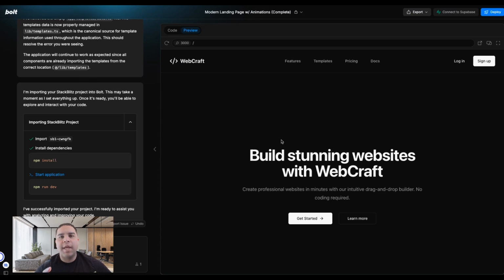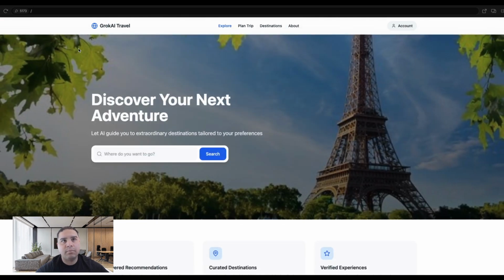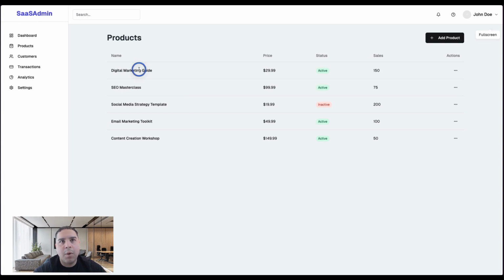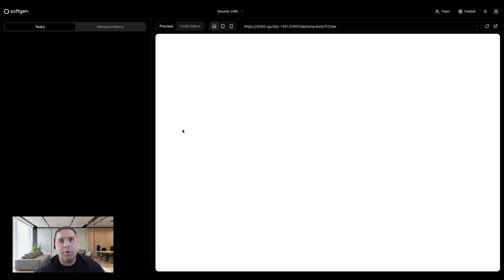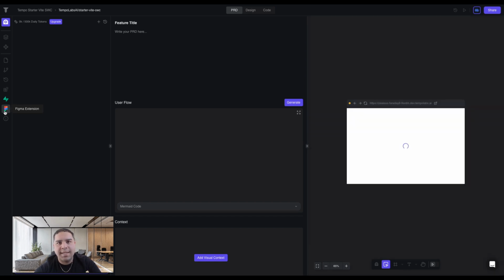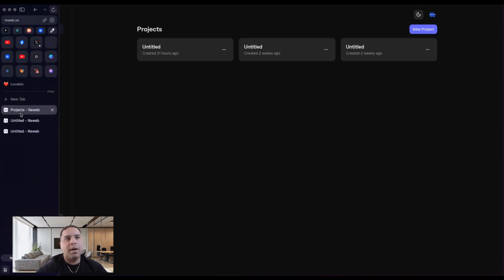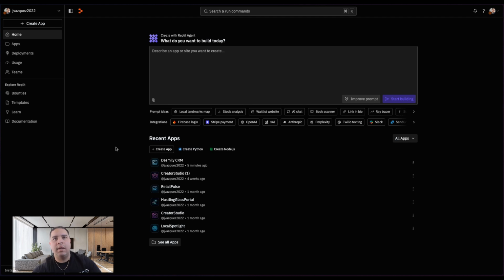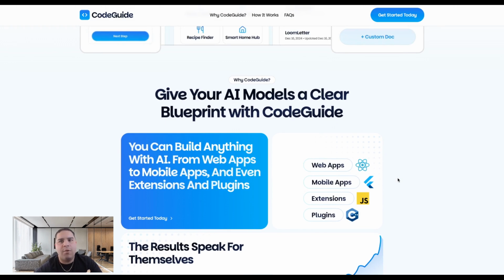10 AI Coding Agents that Will Help You Make Millions in 2025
In this video, I break down the top 10 AI coding tools you need to try in 2025-even if you're just starting out. Learn how to build projects with AI (no more dragging and dropping) and discover smart alternatives to tools like Bolt and Cursor.

What you'll learn:

- The best AI coding tools for beginners
- How to use AI to design landing pages, SaaS apps, and more
- Detailed comparisons featuring Bolt alternatives and Cursor alternatives
- Quick insights into building clean code and sleek designs using AI

These are the best tools you will want to use if you're getting started with AI coding and want an alternative for Bubble, Webflow, Framer, or FlutterFlow. It's also a more simple alternative to Cursor or Windsurf.